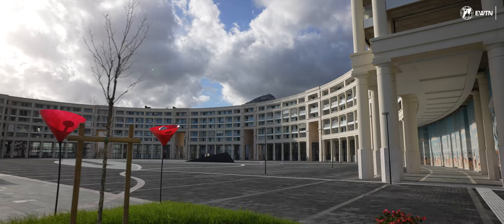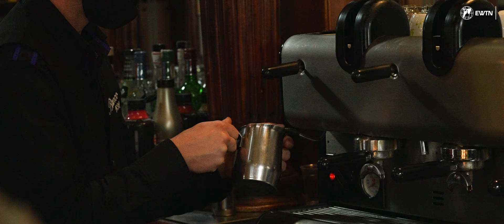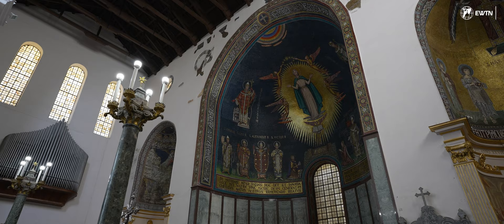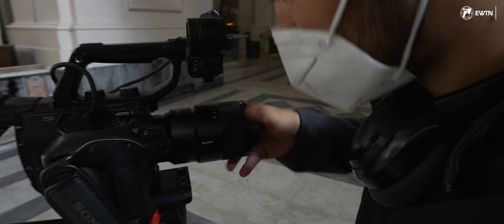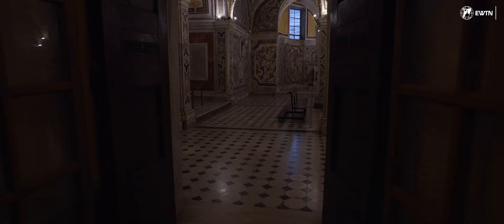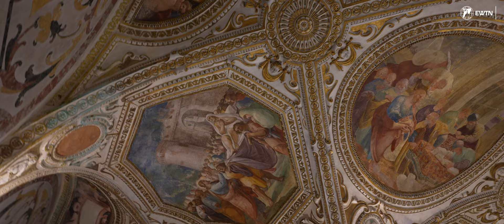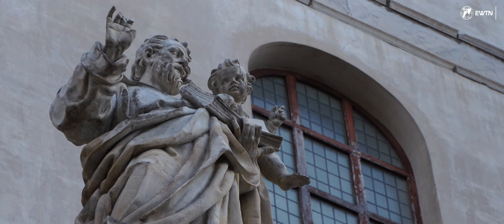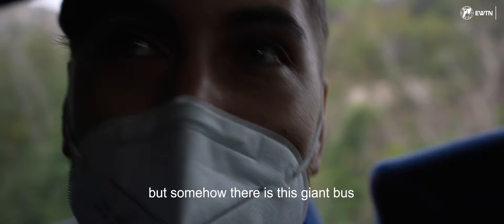Amalfi Coast Guide - Salerno & Tomb of St. Matthew | EWTN Travel